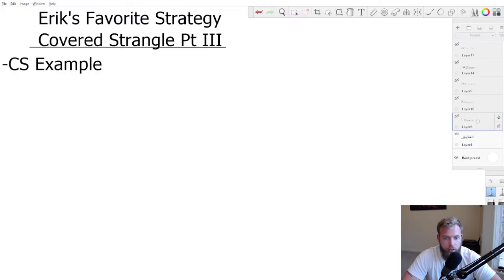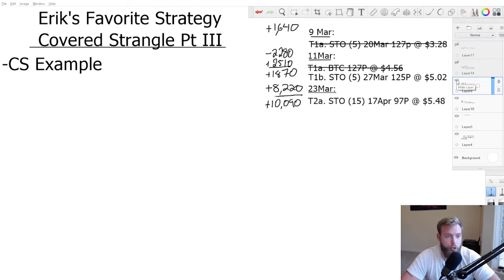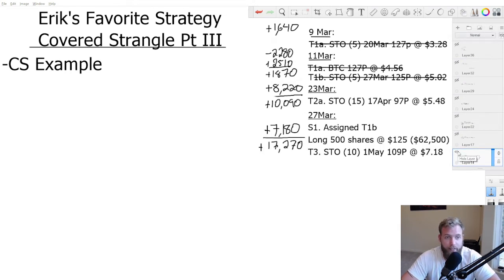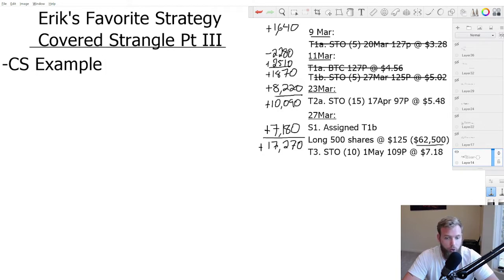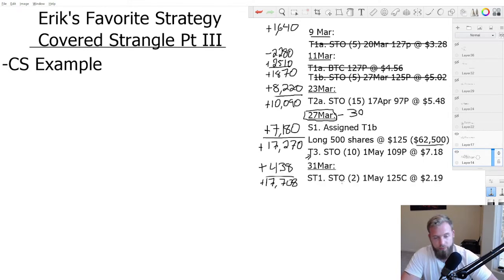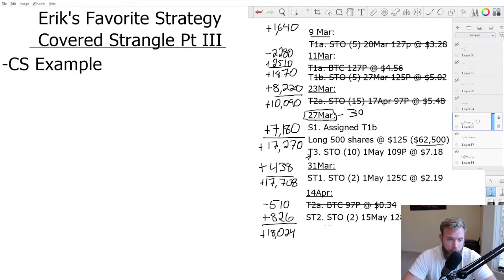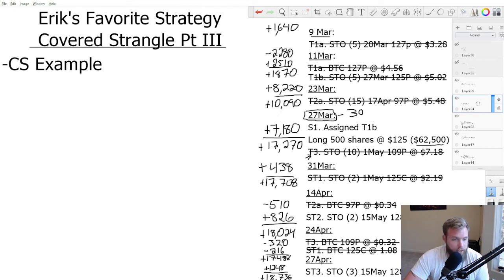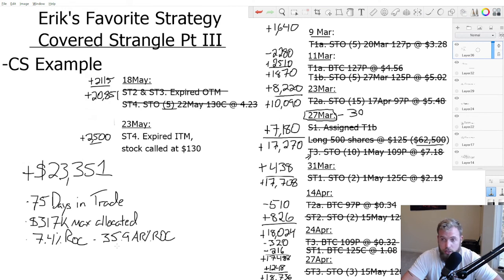10b. The Covered Strangle (CS) Pt3 Practical Example | Options Strategies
This video rounds out the Covered Strangle series and works through an example of a trade made during the COVID drop in 2020.